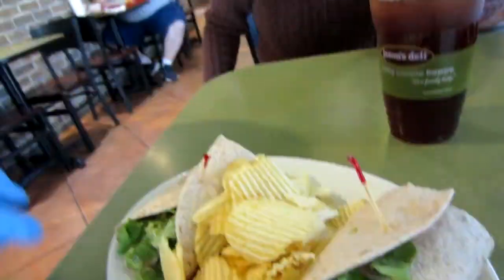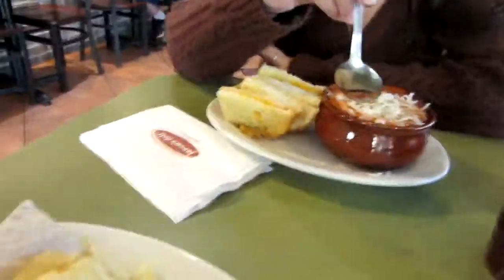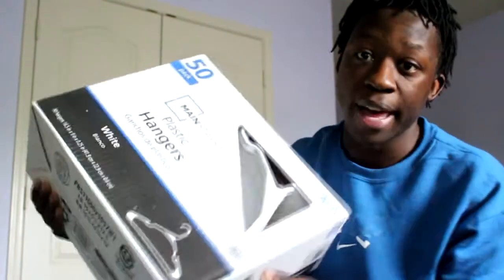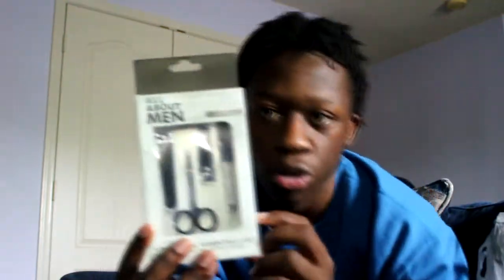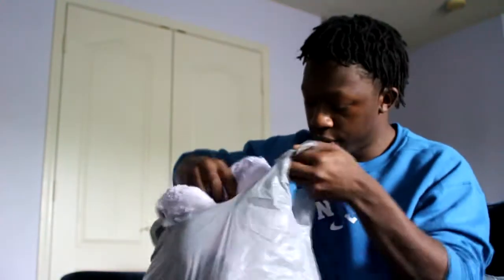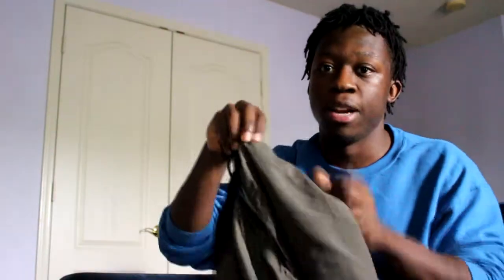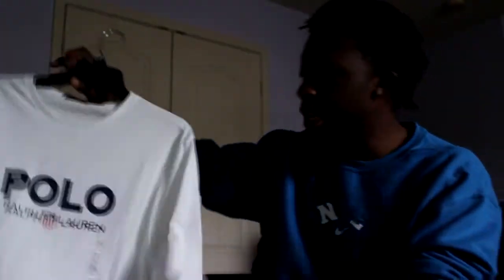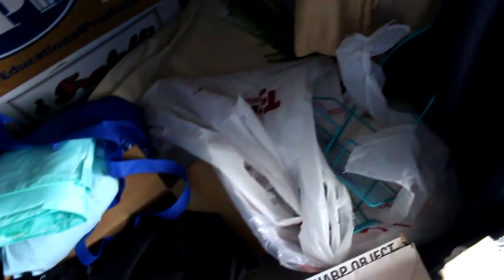Transfer Student Diaries 002 | Going College Dorm/Apartment Shopping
What's up guys? DID Y'ALL ENJOY THE VIDEO? LET ME KNOW BY COMMENTING BELOW👇🏾

Add me on snapchat- itsjremy